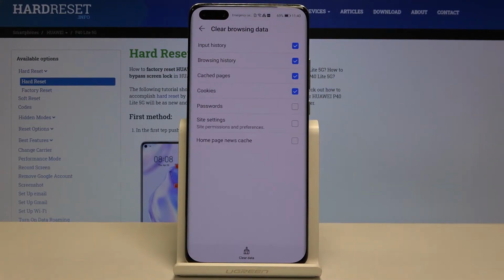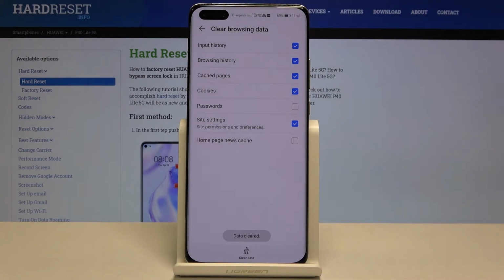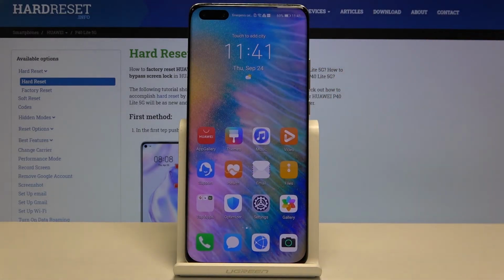How to Clear Browsing Data in Huawei P40 Lite 5G – Delate Search History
Clear Browsing Data easily in Huawei P40 Lite 5G by following the steps presented above. We'll show you how to free space on your device by deleting search history. All you need to do is watch the guide above and enjoy more free memory on your smartphone!

How to delete the history browser in HUAWEI P40 LITE 5G? How to clear history in HUAWEI P40 LITE 5G browser? How to delete cookies files in HUAWEI P40 LITE 5G? How to clear cache in HUAWEI P40 LITE 5G? How to delete page history in HUAWEI P40 LITE 5G? How to delete Google searches on HUAWEI P40 LITE 5G? How to list downloaded files on HUAWEI P40 LITE 5G? How to erase history of searched words on HUAWEI P40 LITE 5G? How to delete stored passwords and logins on HUAWEI P40 LITE 5G?